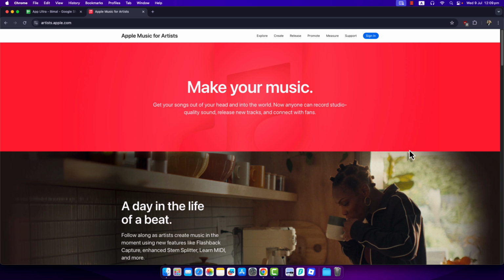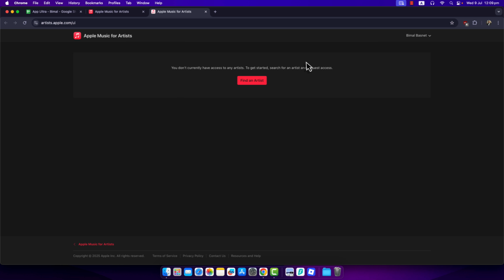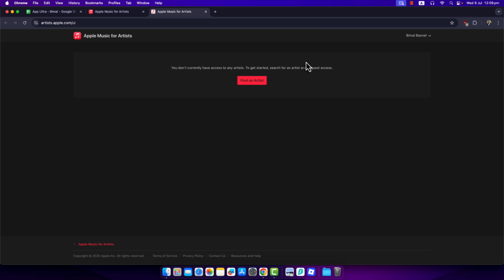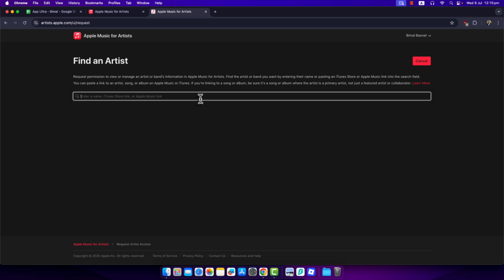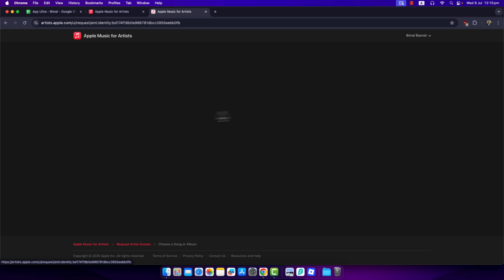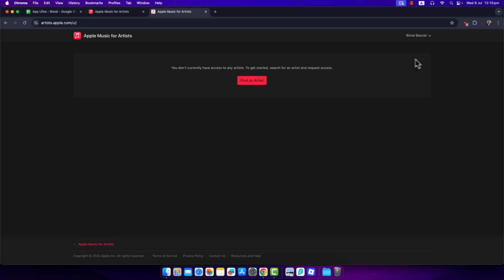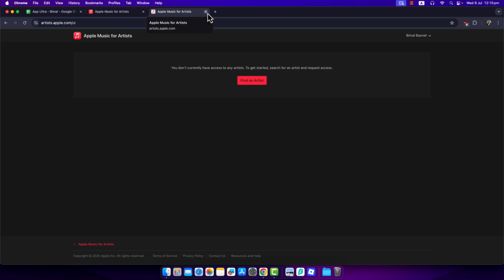How to Use Apple Music for Artists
Apple Music for Artists is a platform that allows musicians and their teams to track song performance, listener demographics, and update their artist profile across Apple Music and iTunes. Whether you're an independent artist or signed to a label, the platform gives you critical insights and management tools for growing your fanbase.

To begin using Apple Music for Artists, If you don't already have access, you'll need to claim your artist profile. Start by signing in with your Apple ID in the top right corner. If you don’t have one, create a new Apple ID during the sign-in process. After signing in, click "Find an Artist" and enter the artist name or paste the Apple Music link. Once submitted, Apple will review your request and notify you when access is granted.

Once you’ve been approved and logged in, you’ll land on your artist dashboard. This is where you can view key metrics including song and album streams, Shazams, playlist placements, and listener trends across different regions. Click on the "Measure" tab to access real-time performance stats like total plays, average daily listeners, milestones, and top cities. You can also use this data to analyze performance over custom date ranges or see how new releases are trending post-launch.

If you’re the admin or have profile editor permission, you can also manage your public artist profile. This includes uploading or changing your artist image, updating your biography, and viewing how your profile appears to fans. The platform is available on web and mobile via the Apple Music for Artists app, so you can monitor your stats on the go.

Timestamps:
0:00 Introduction
0:16 Accessing artist.apple.com
0:42 Claiming an artist profile
1:00 Using the dashboard and features
1:11 Conclusion